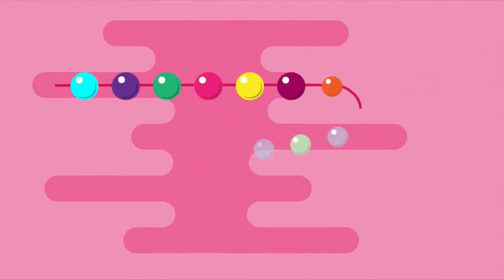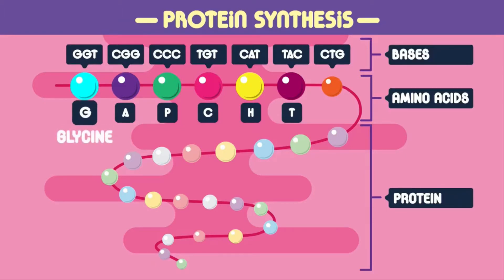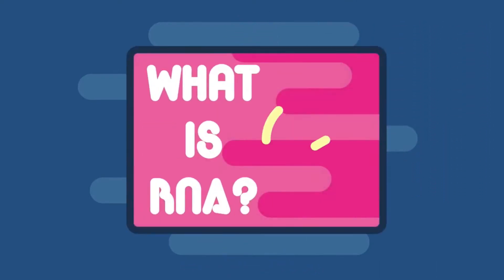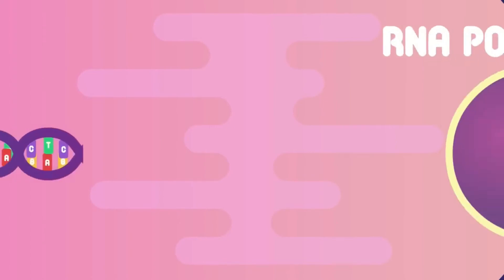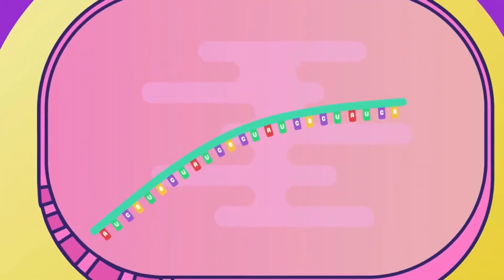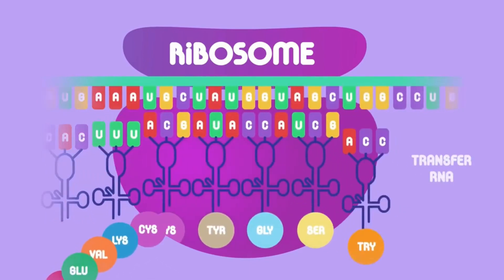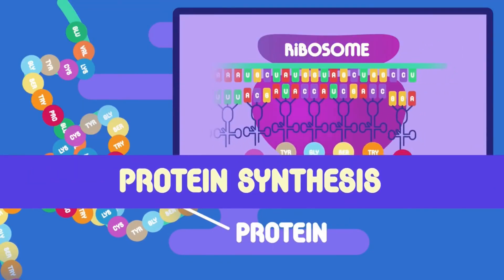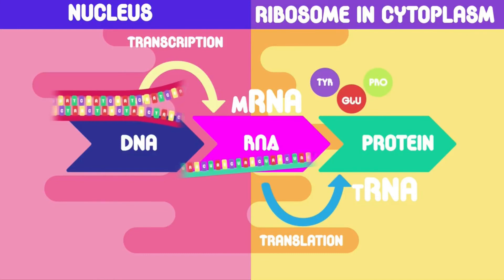DNA & RNA| PROTEIN SYNTHESIS | EXPLORE WITH MS BELLE